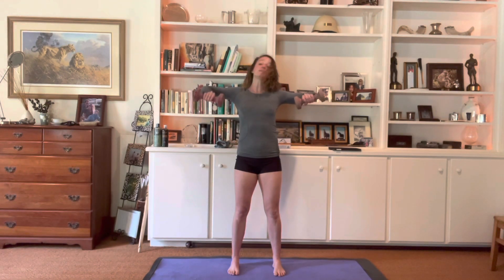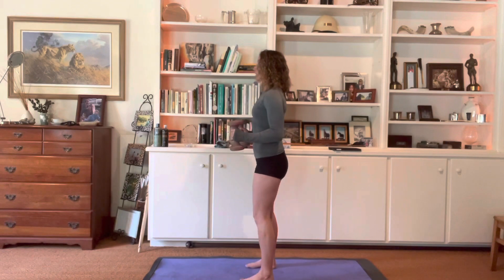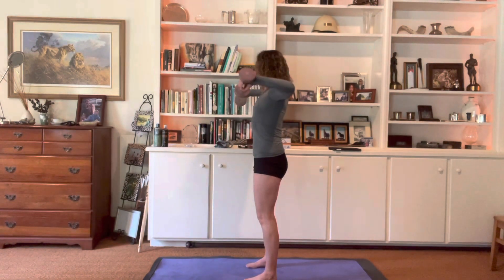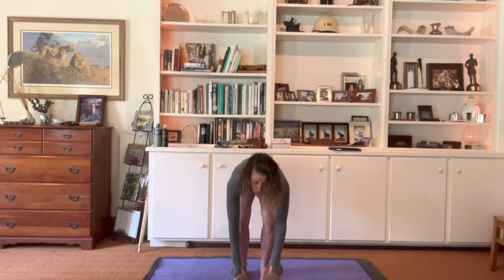90* Dumbbell L Lift